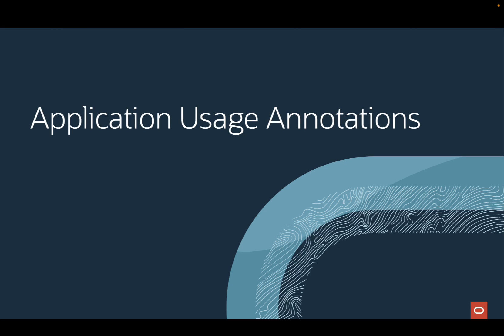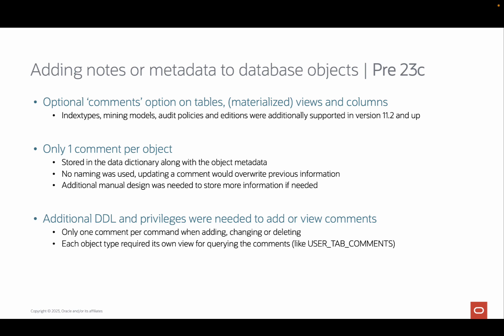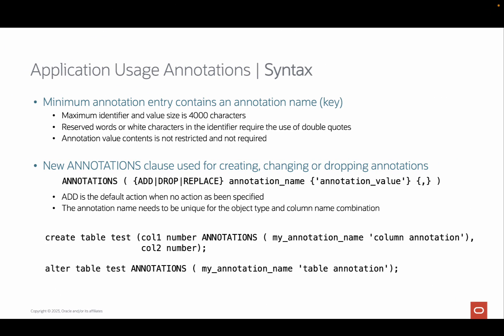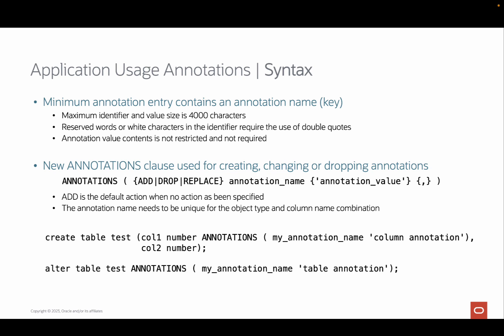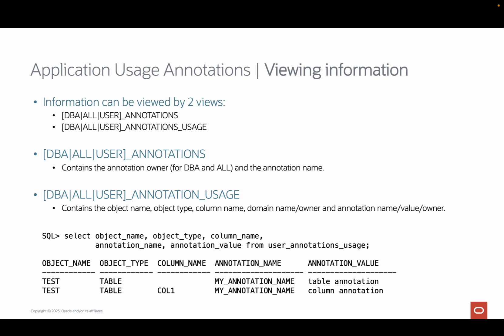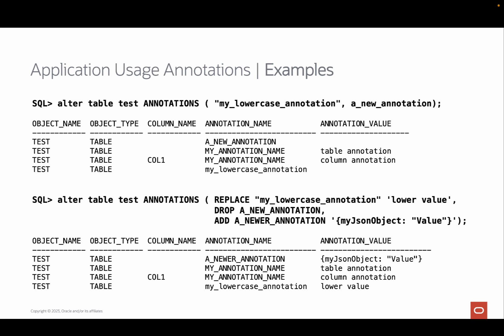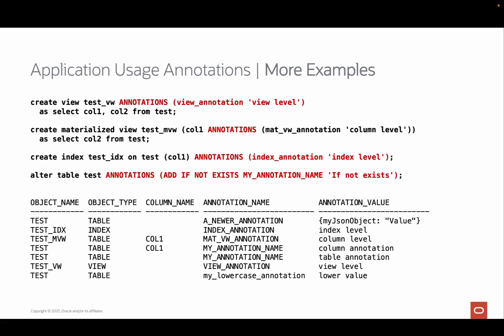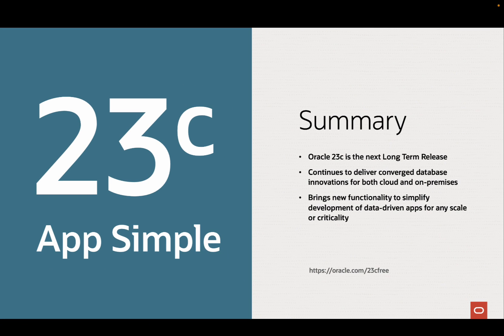Oracle Database 23c Free - Developer Edition: Usage Annotations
For many applications, it is important to maintain additional property metadata for database objects such as tables, views, table columns, indexes, and domains. Annotations enable your applications to store and retrieve additional user-specific metadata about database objects and table columns. Applications can use such metadata to help render effective user interfaces and customize application logic.

Download Oracle Database 23c Free - Developer Edition to try out this new feature!